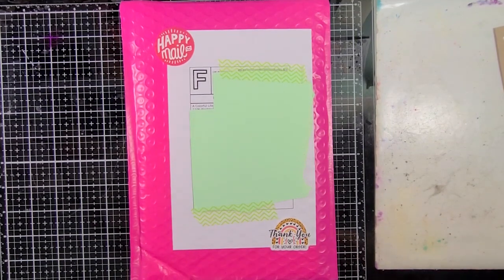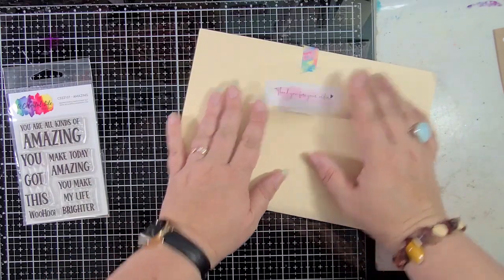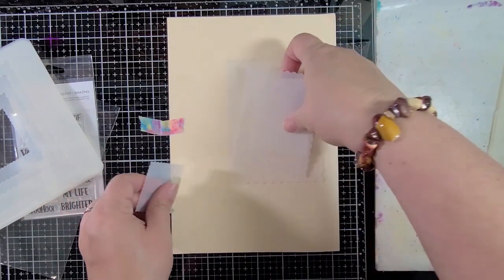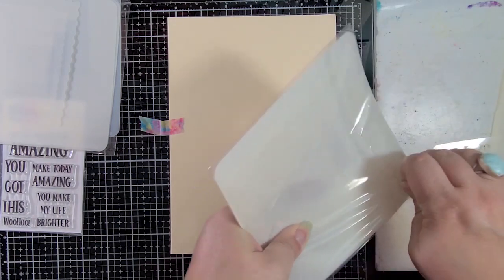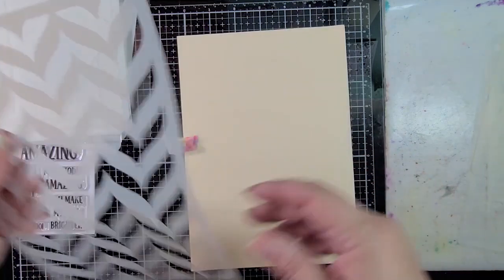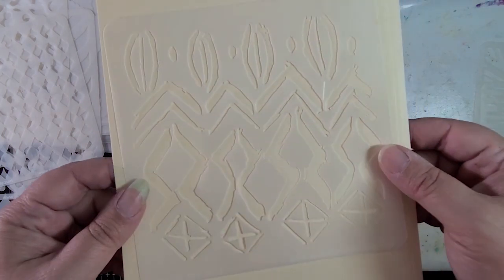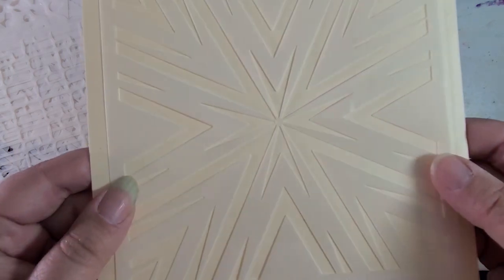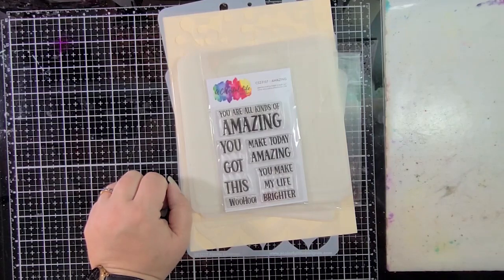Unboxing the July Release from A Colorful Life Designs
⬇️ EXPAND for more info!! ⬇️
It's time for the July Release from A Colorful Life Designs! Check out the assortment I chose for this month.